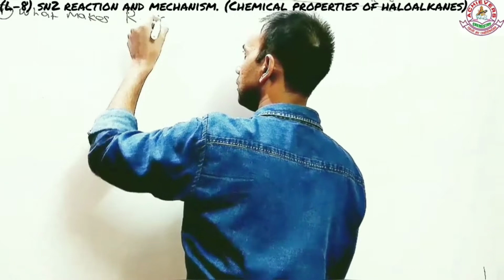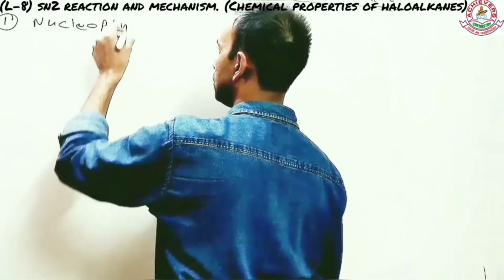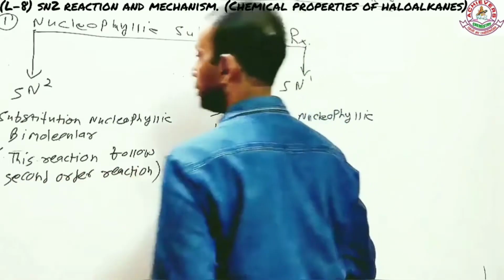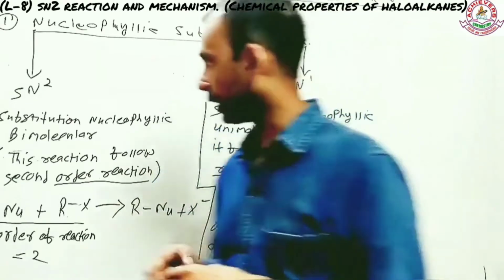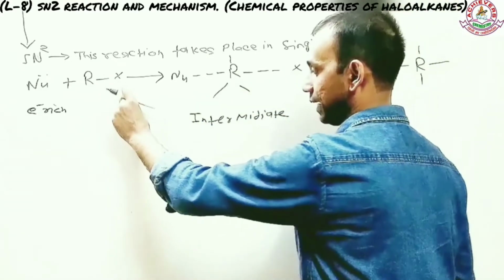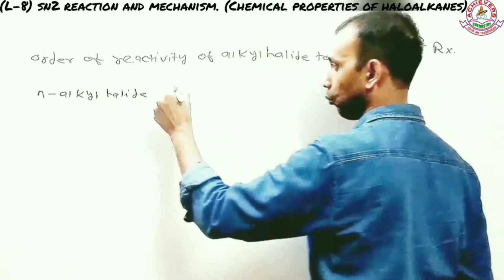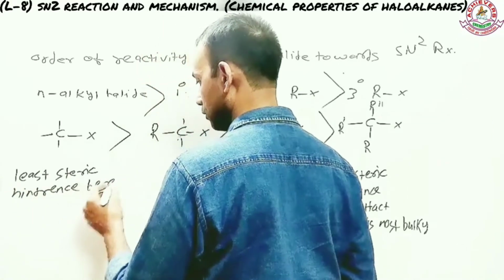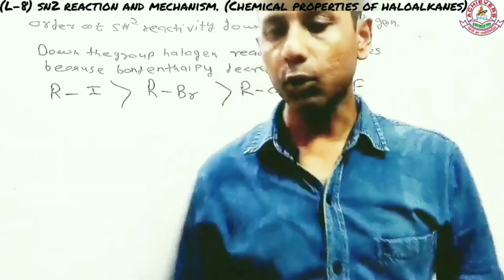Reaction Mechanism | Nucleophilic Substitution | SN2 Reaction & Mechanism | JEE /NEET by madan kumar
sn1 and sn2 reaction mechanism iit jee
nucleophilic substitution reaction sn1 and sn2
nucleophilic substitution reaction of alkyl halides
sn1 and sn2 reaction mechanism
rate of sn1 and sn2 reactions
sn1 and sn2 difference
sn1 and sn2 definition
reaction mechanism organic chemistry
sn2 reaction mechanism
sn2 mechanism
sn2 reaction
rate of sn2 reaction
steric hindrance organic chemistry